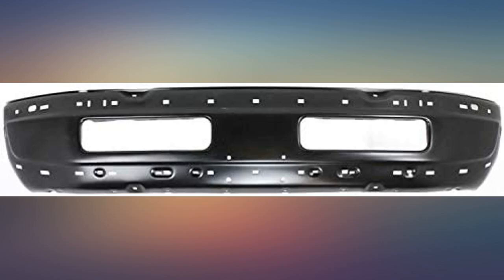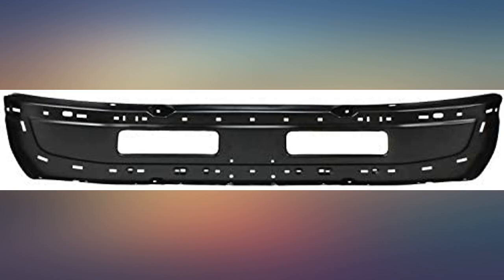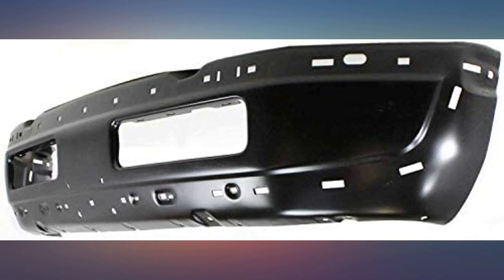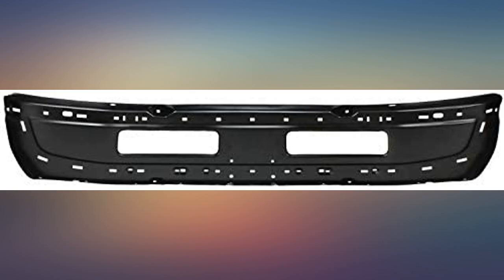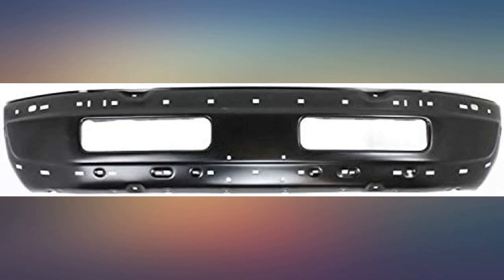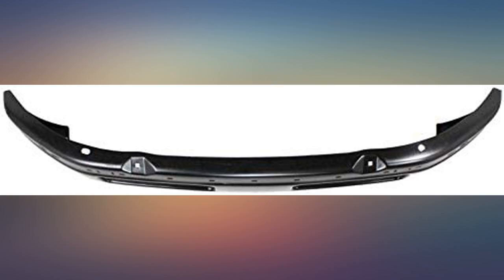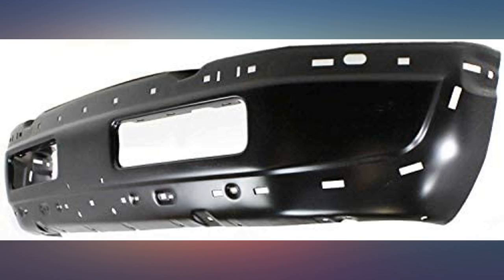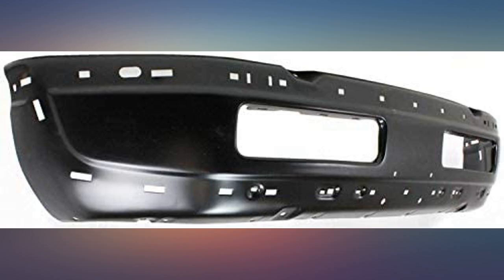Front Bumper Compatible with 1994-1995 Dodge Ram 1500 // Ram 2500 // Ram 3500 Face review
Main Features:
by entering your model number.. Direct Replacement Bumper Compatible with 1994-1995 Dodge Ram 1500 / Ram 2500 / Ram 3500. Evan-Fischer EVA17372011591 Features: Painted Black, Fits Old Body Style. Replaces OE Number: 5DY06PSJ and Replaces Partslink Number: CH1002173, CH1002259. A high quality, Direct Fit OE Replacement Bumper, with FREE 1-year UNLIMITED mileage warranty coverage on Evan-Fischer items purchased thru AUTO PARTS GIANT Store